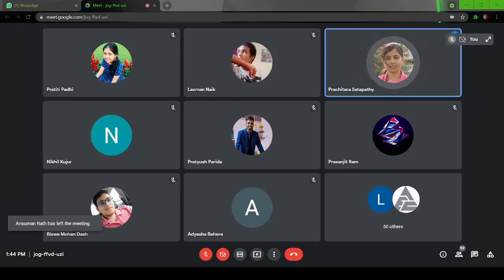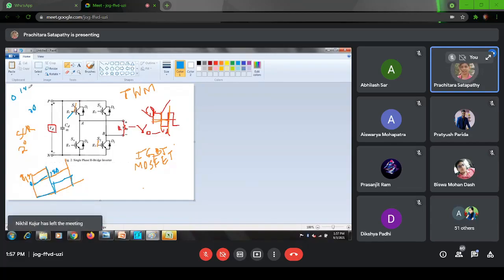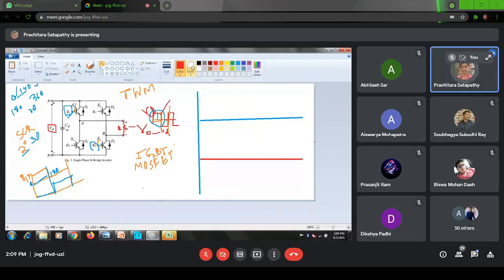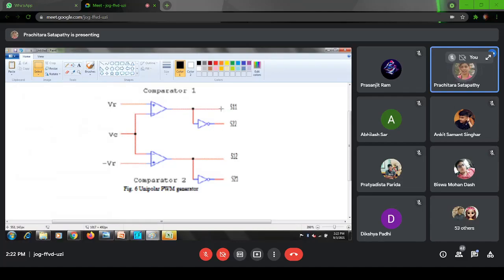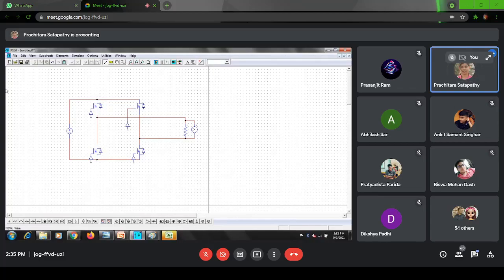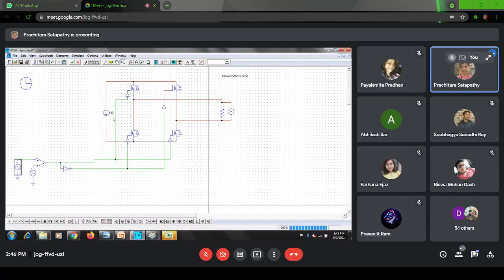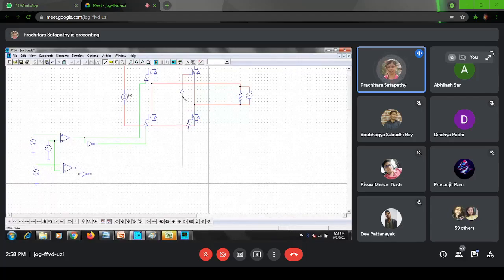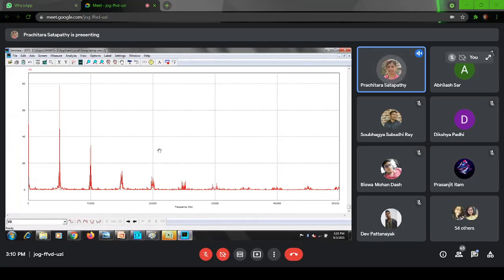3 /9 /21 pe lab